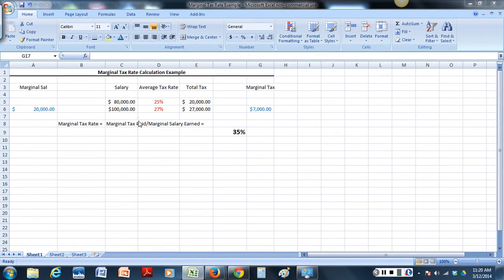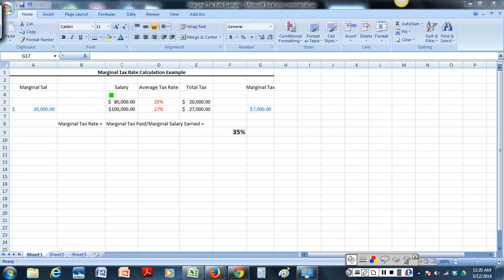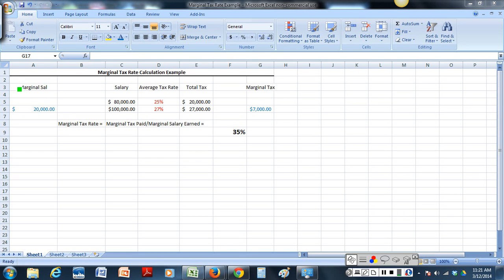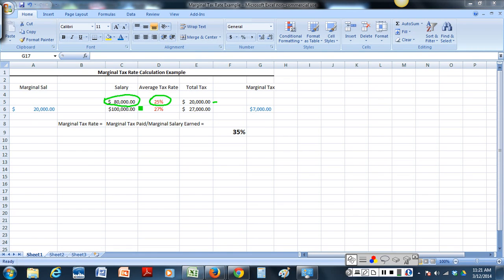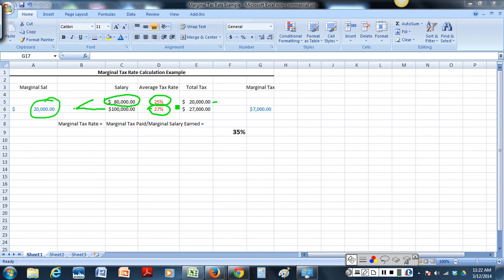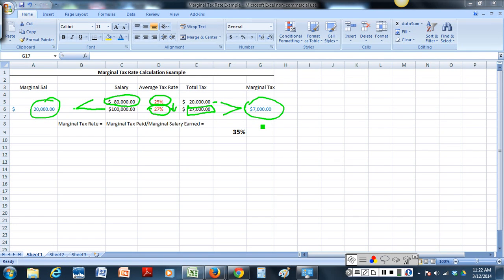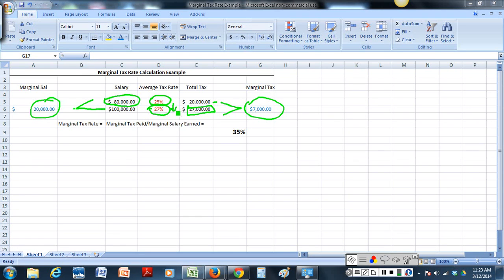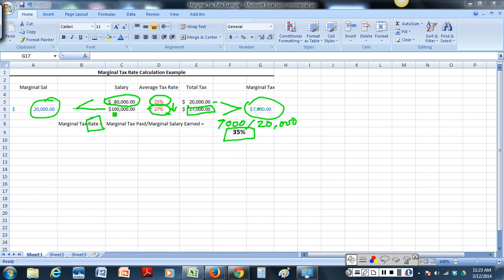#15 Marginal Tax Rate Wed, Mar 12, 11 18 AM